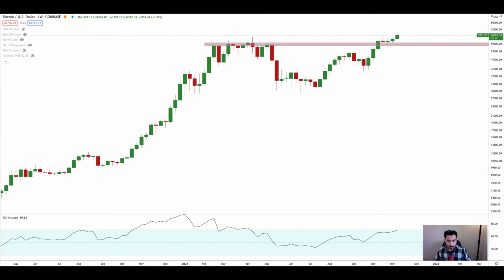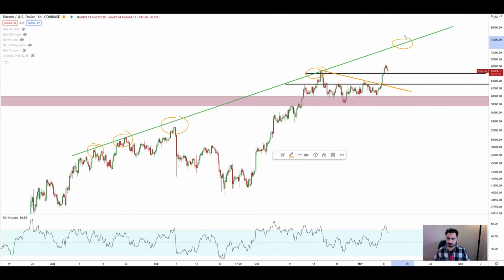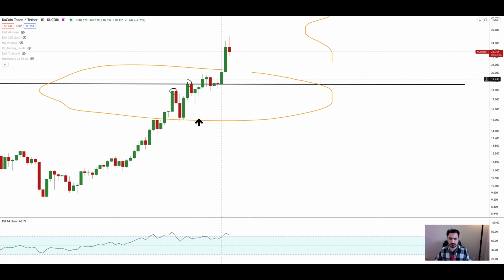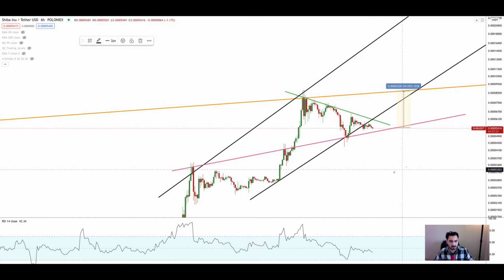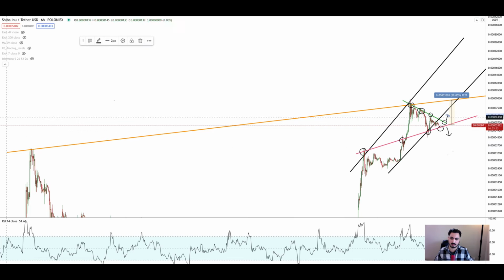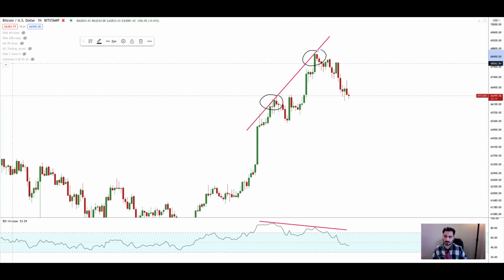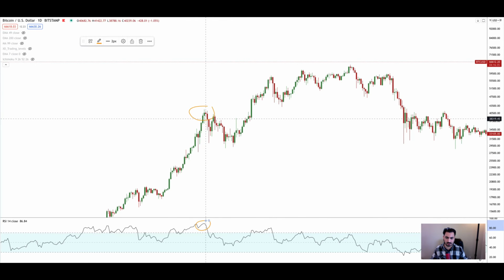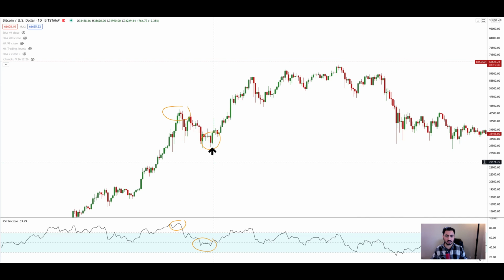BTC Technical Analysis - WIll BTC Reach the $73k Price Target?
In this video, I discuss the strong weekly candle closes for Bitcoin and Kucoin. I discuss some key areas to look out for this week for BTC and KCS. I also discuss the sideways price movement of Shiba Inu and signs to look out for a short or long trade depending on which direcetion SHIB breaks out to.

Links to the charts below.